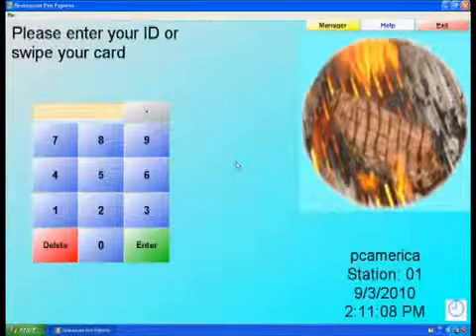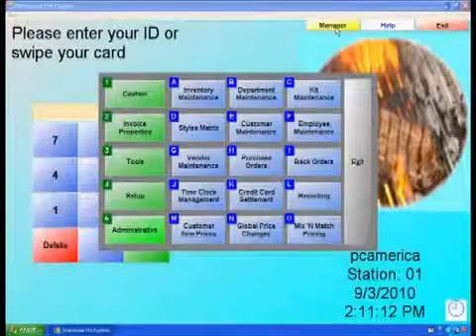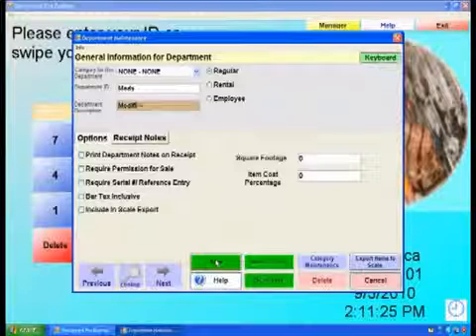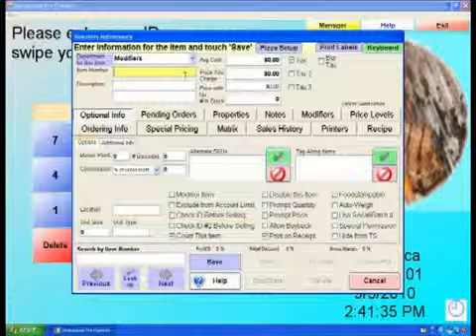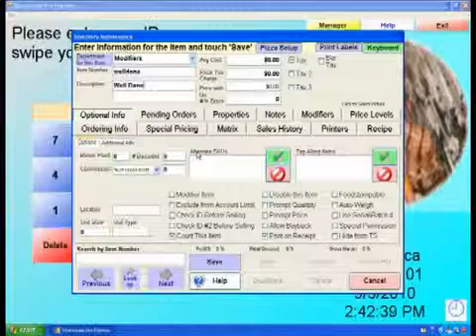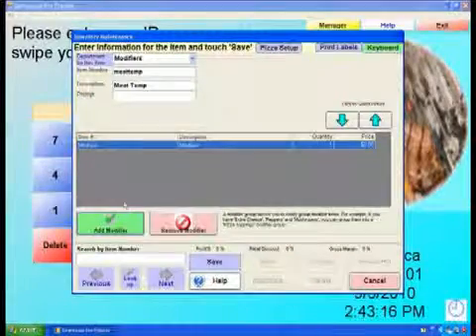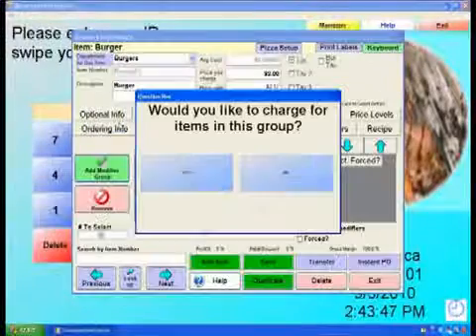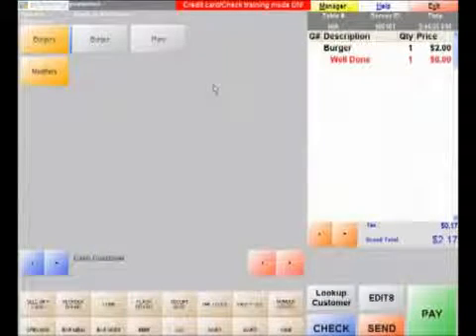pcAmerica RPE Setup Creating Modifiers in RPE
PC America RPE Setup